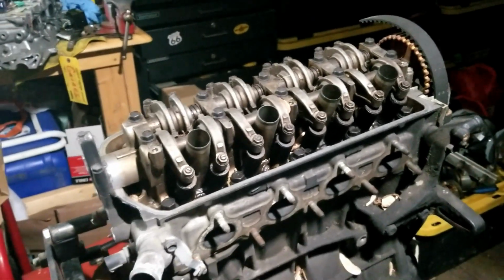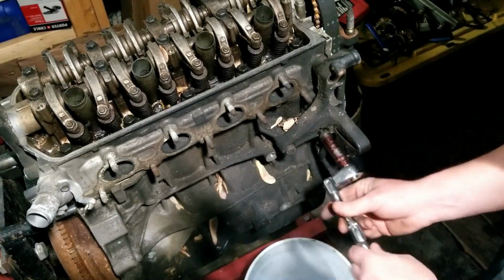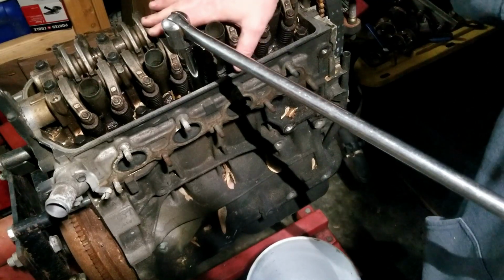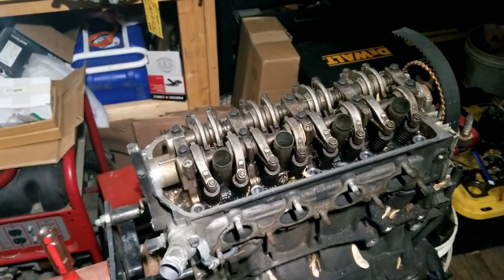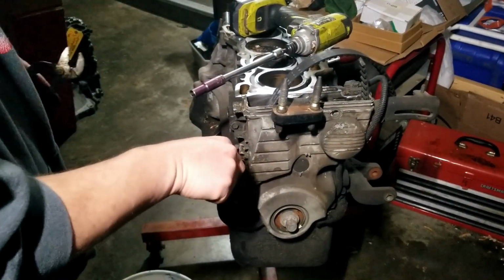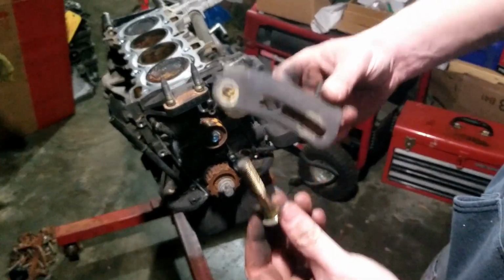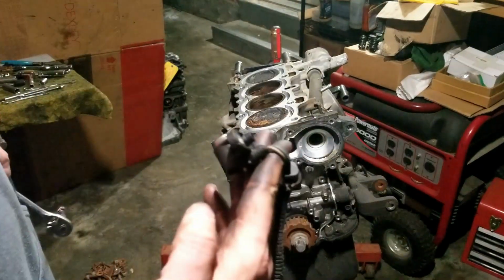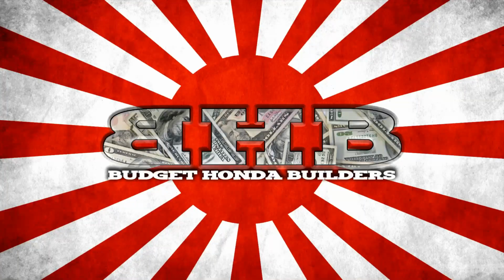D16y7 Teardown Part 1